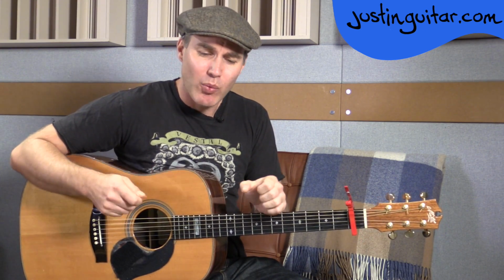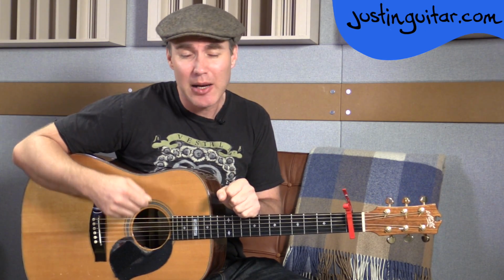Little Talks by Of Monsters And Men | Easy Guitar Lesson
👉 Over 600 Song Guitar Lessons With Chords, Tabs, & Lyrics In this easy lesson, we'll learn how to play Little Talks by Of Monsters And Men. This is a great song for beginners to play on the acoustic guitar.

👉 Video Chapters
00:00 Demonstration
01:08 Introduction
01:22 Chord Progression
02:50 Play Through 1
04:29 Playing Tips 1
04:58 Strumming Pattern
07:08 Play Through 2
07:46 Playing Tips 2
09:18 Conclusion